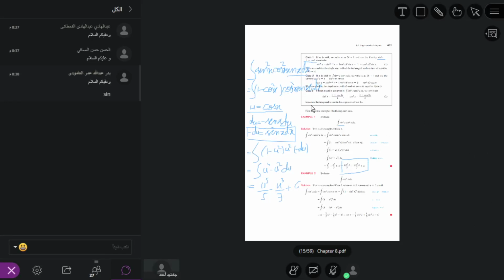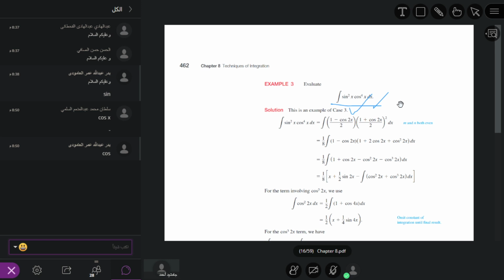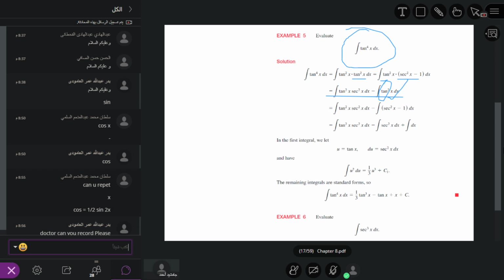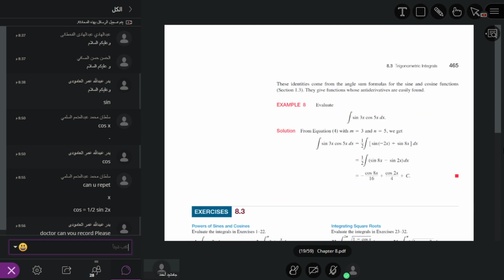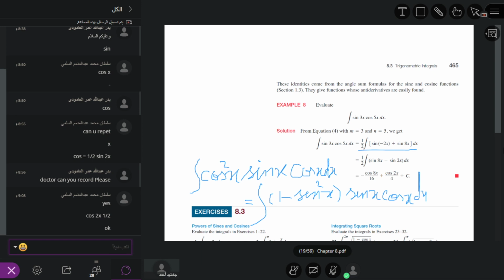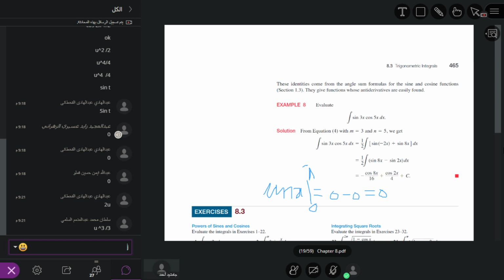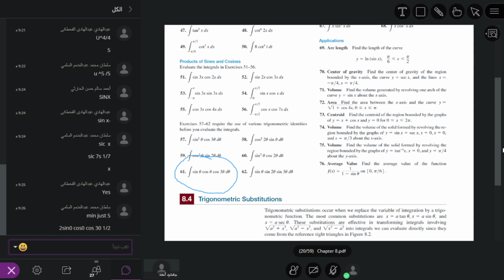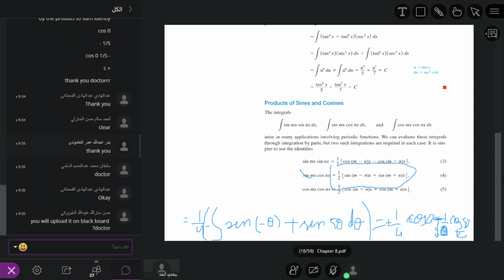تفاضل تكامل 17 شابتر 8